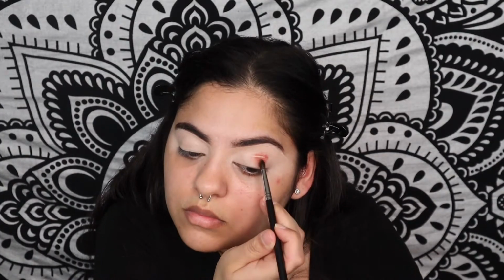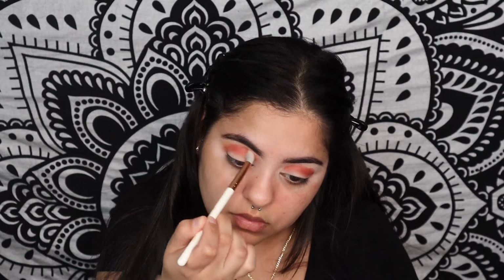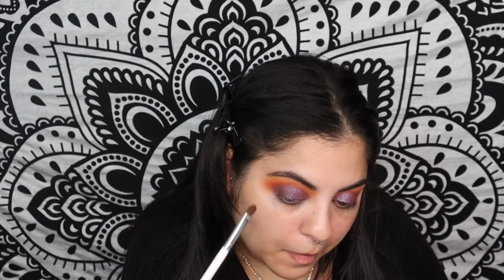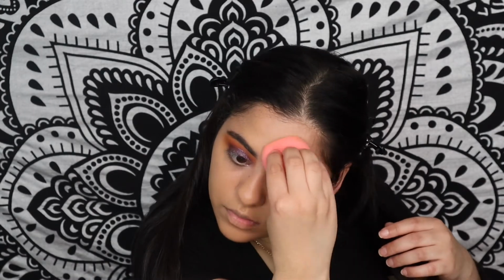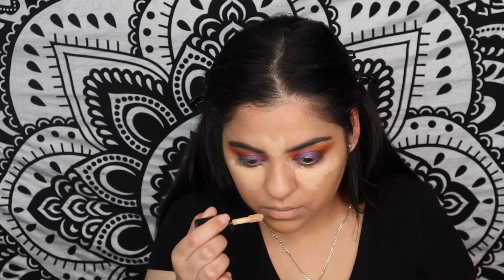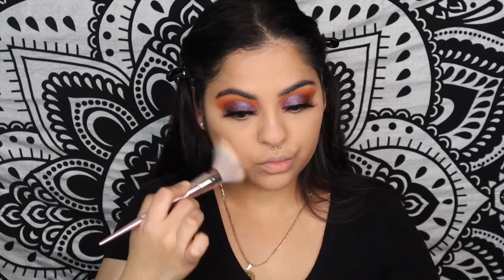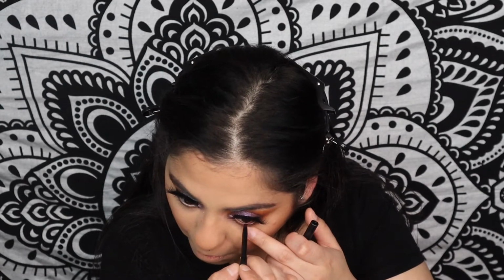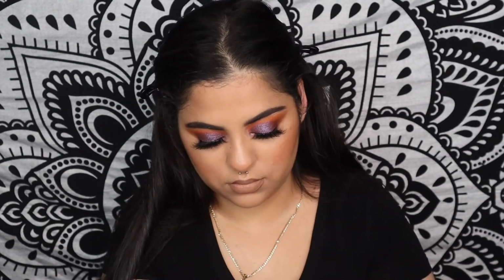TOOFACED PUMKIN SPICE PALETTE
HEY BEAUTIES!
Long time no see. Ive missed you guys. Ill try to be more consistent in 2021 even if I'm not satisfied with my videos. Because I do want to see my progress and practice does make perfect.
I hope you all enjoyed this makeup tutorial using
All products I used are listed down below.

BROWS:
♡VISEART STRUCTURE BROW & EYE PALETTE

EYES:
♡ TOOFACED PUMPKIN SPICED PALETTE

FACE:
♡ FENTY HYDRATING PRIMER
♡ SEPHORA COLLECTION BEST SKIN EVER LIQUID FOUNDATION
♡ SEPHORA COLLECTION MICROSMOOTH BAKED POWDER FOUNDATION
♡ FENTY BEAUTY SUN STALK'R INSTANT WARMTH BRONZER- i$land ting
♡ DIOR BACKSTAGE GLOW FACE PALETTE - universal
♡ GLOW RECIPE WATERMELON GLOW ULTRA-FINE MIST

LIPS:
♡KKWBEAUTY NUDE LIP LINER - 2.5

Hey BEAUTIES!
My name is Barbara ❤️.
I am 29 years old from the Bronx NY.
Mom & Wife💍.
My family comes from the Dominican Republic.
Im trying to be a successful youtuber by reviewing makeup while doing bomb makeup looks for you! And also letting you know if it is worth your money $$$.
I am now a freelanced makeup artist booking site is at the top.
My channel is going to consist of DRUG STORE AND HIGH END MAKEUP LOOKS, hauls, vlogs etc.
So you wont miss a future upload.

TOOFACEDPUMPKINSPICEPALETTE TOOFACED SEPHORACOLLECTIONFOUNDATION HUDABEAUTYBANANAPOWDER FENTYI$LANDTINGBRONZER#HUDABEAUTY#SEPHORACOLLECTION#FENTYBEAUTY#SPICEITUP#FALLMAKEUP#ILOVEFALLMAKEUP#TOOFACEDPUMPKINSPICEPALETTETUTORIAL